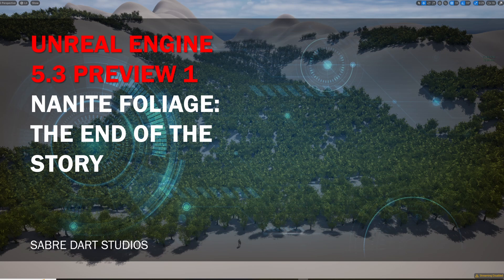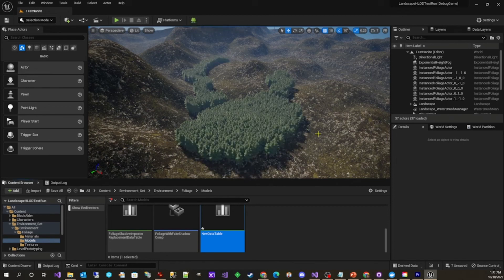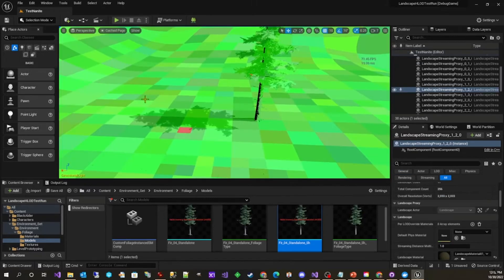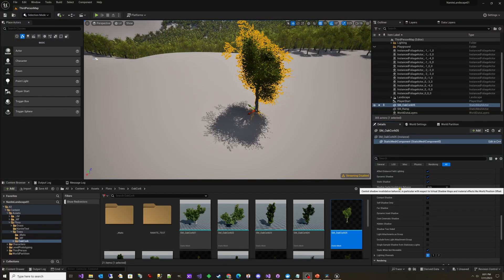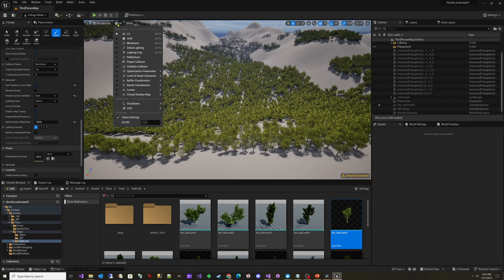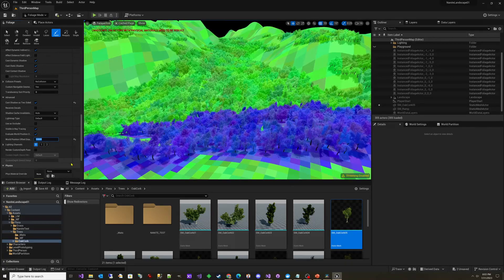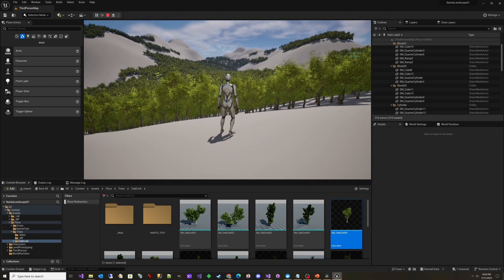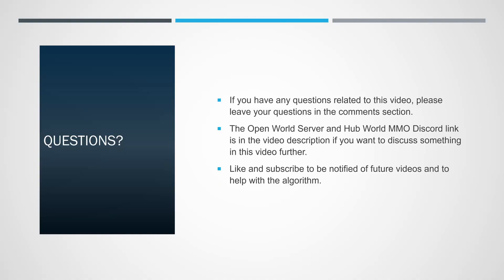Unreal Engine 5.3 Preview 1 - Nanite Foliage: The End of the Story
In this video I cover the new Shadow Cache Invalidation Behavior setting that can be used to tune VSM Cache Invalidations for Nanite Foliage.